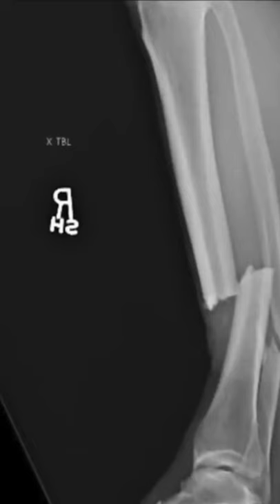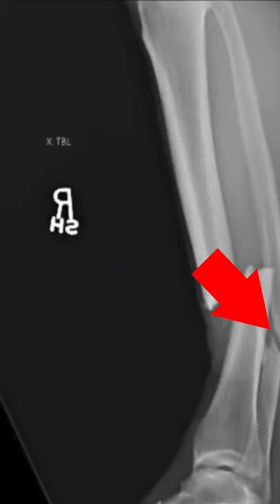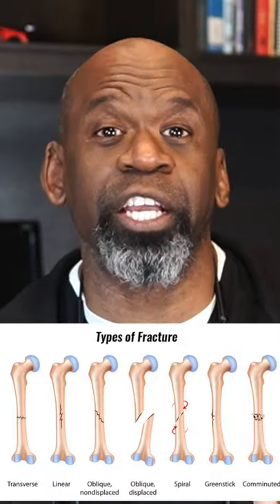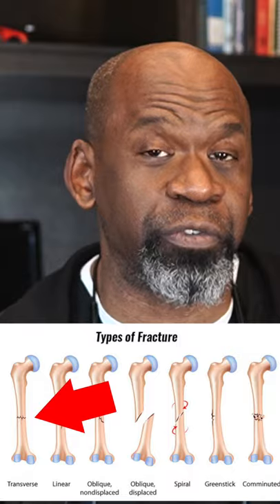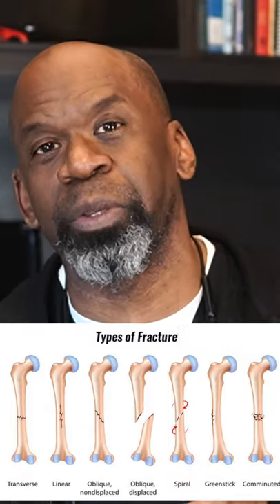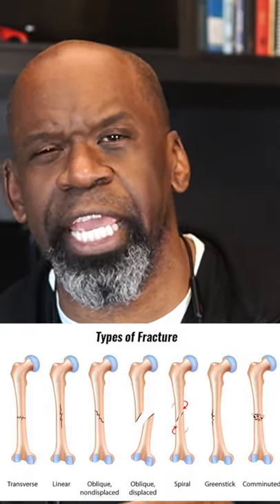Ortho Surgeon Explains CHRIS WEIDMAN LEG X RAY - Osteoarthritis? | Dr. Chris Raynor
Ortho surgeon explains CHRIS WEIDMAN LEG X RAY today on the Dr. Chris Raynor channel. Does Weidman have osteoarthritis?

I wore this awesome pant/shirt combo from Lululemon:
Commision Shirt
Commision Pant